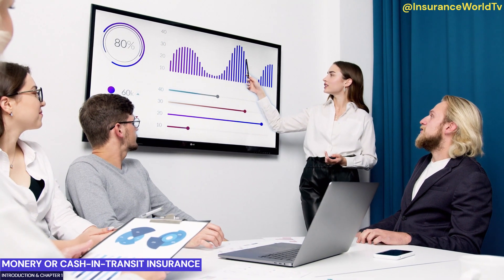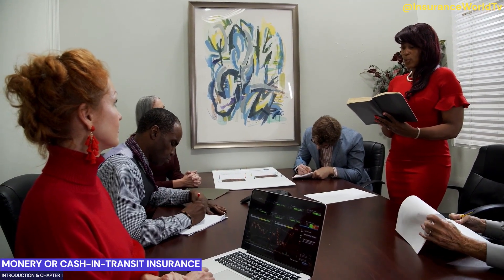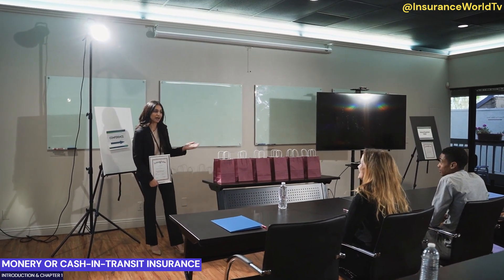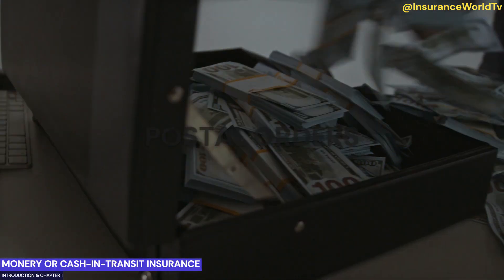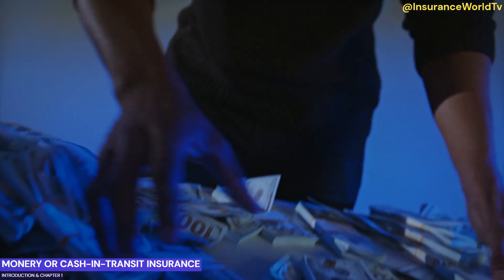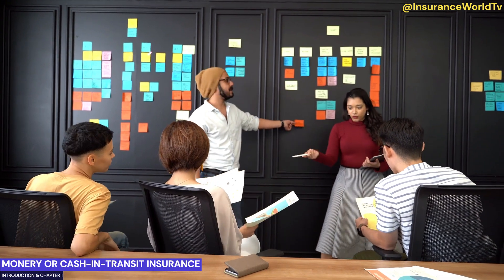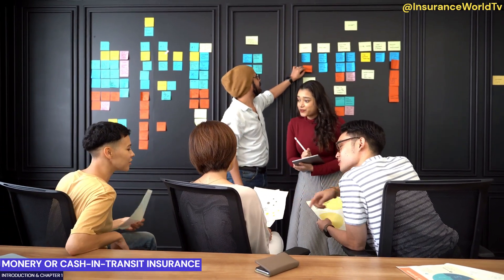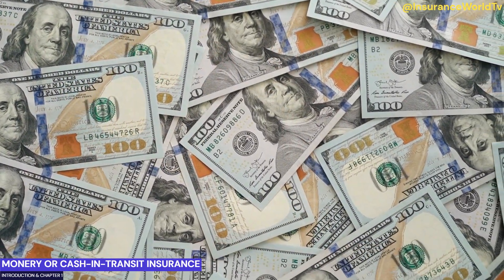MONEYINSURANCE OR CASHINTRANSIT INSURANCE - CHAPTER 1: INTRODUCTION & DEFINITION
INTERESTS INSURED UNDER MONEY POLICY
Under a Money Policy (which is a type of insurance policy), the interests insured refer to the specific financial interests or assets that are covered by the insurance. In the context of a Money Policy, the interests insured include various forms of money, negotiable instruments, and other financial assets that may be subject to loss or damage. The specific interests insured may vary depending on the policy's terms and the needs of the insured business or organization. Some common interests insured under a Money Policy include (Cash: Physical currency in the form of coins and banknotes, Banknotes and Coins: Specifically, banknotes issued by a government's central bank and coins issued as legal tender. Cheques: Written orders to pay a specific sum from one account to another. Bearer Bonds: Debt securities that are payable to the holder (bearer) and do not require registration. Money Orders: Prepaid payment orders issued by financial institutions, allowing the specified amount to be paid to a designated recipient. Promissory Notes: Written promises to pay a certain sum of money at a specified time or on demand. Traveler's Cheques: Preprinted, fixed-denomination checks that travelers can use as a safe alternative to carrying cash during travel. Postal Orders: Payment orders issued by postal services, enabling the transfer of money through mail. Securities: Various financial instruments such as shares, stocks, debentures, bonds, or certificates of deposit, depending on the specific policy. Money Held in Safes or Vaults: Cash and valuables held in secure safes or vaults on the insured premises. Money in Transit: Cash and valuables while being transported from one location to another, either by the insured or by third-party carriers.Cash on Premises: Cash and valuables stored within the insured premises. It is essential for businesses and organizations to identify and assess their specific financial interests that require insurance coverage. By understanding the interests insured under their Money Policy, they can ensure they have adequate protection against potential losses or damages to their valuable assets. The policy should be carefully reviewed to ensure that all relevant interests are covered and that any exclusions or limitations are clearly understood.